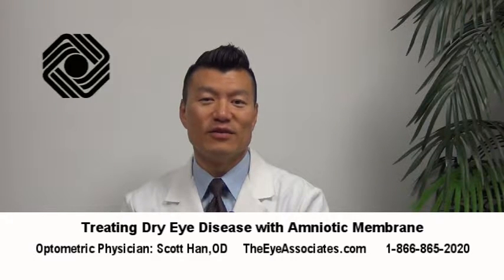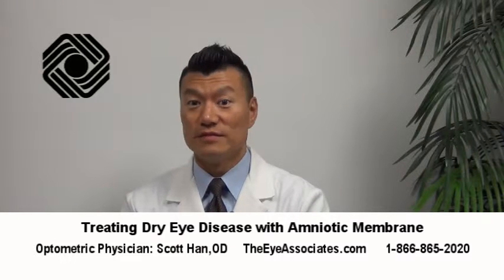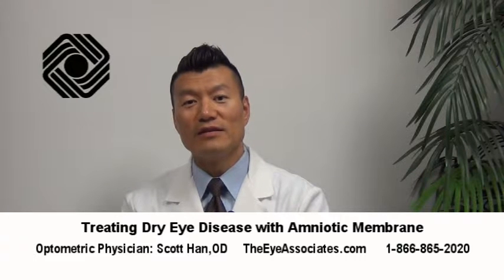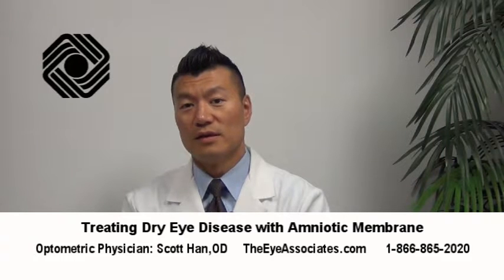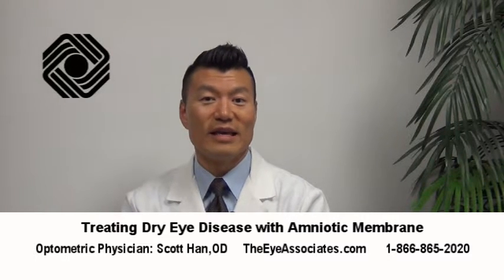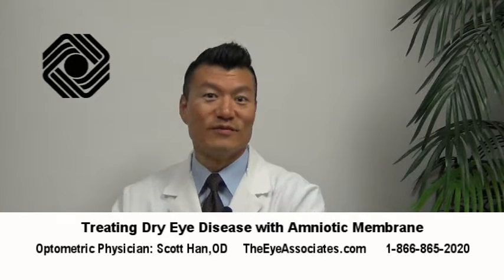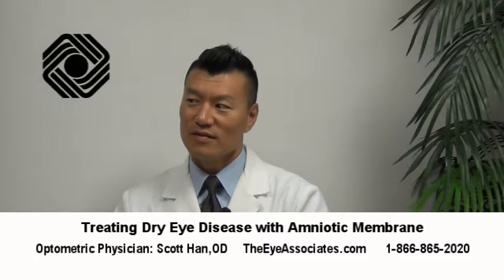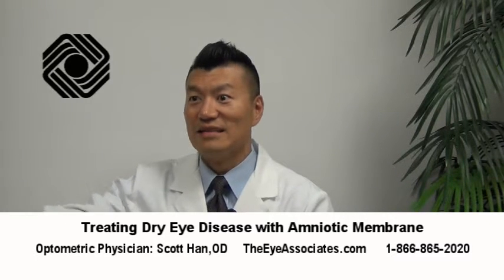Could Amniotic Membrane Help Your Dry Eyes?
Find out more about this great new treatment from Dr. Scott Han.